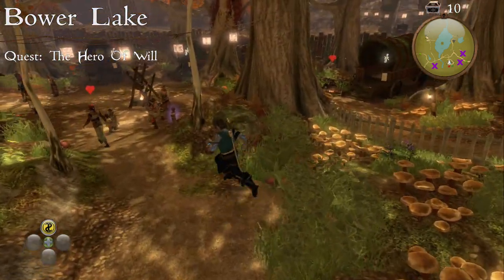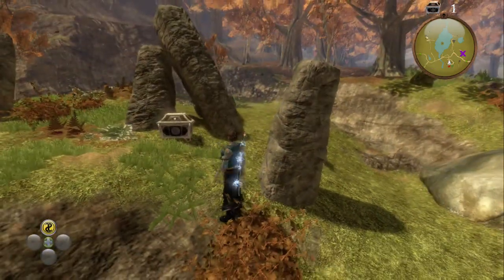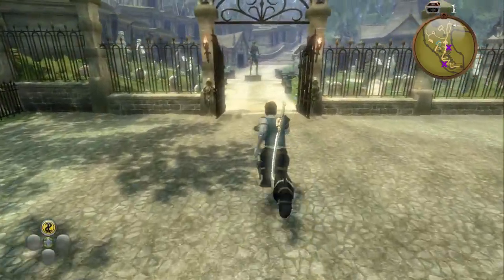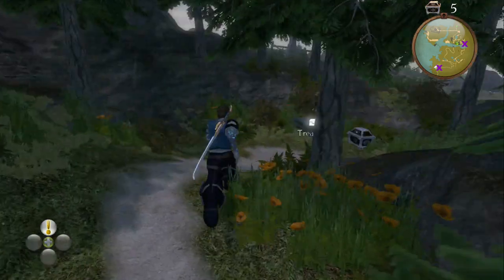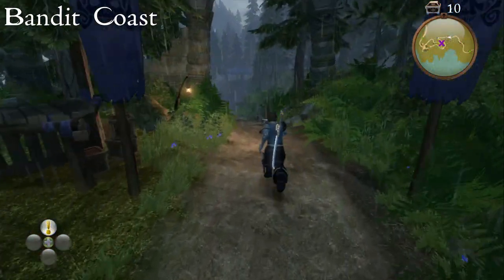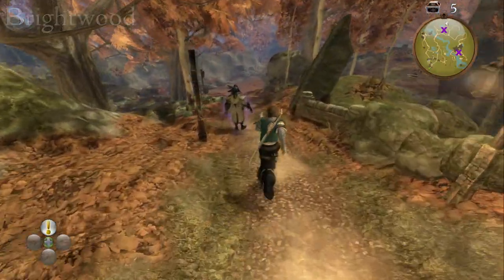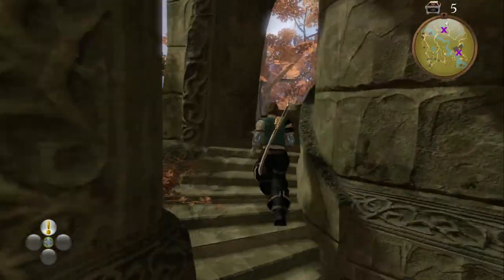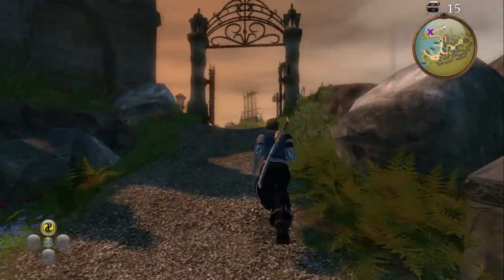Fable 2 Silver Key Chest Locations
All Silver Key Chest locations in Fable 2.

Timestamps:
Bower Lake - 00:00
Bowerstone Market - 01:37
Bowerstone Old Town - 01:55
Bowerstone Cemetery - 02:08
Fairfax Gardens - 02:48
Rookridge - 03:23
Oakfield - 04:28
Bandit Coast - 05:03
Westcliff - 05:19
Brightwood - 06:10
Wraithmarsh - 07:54